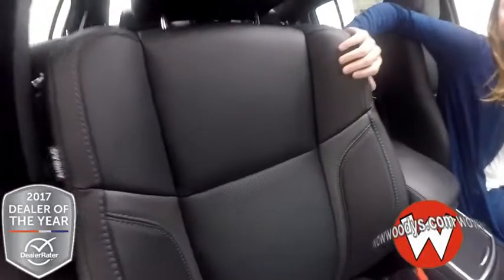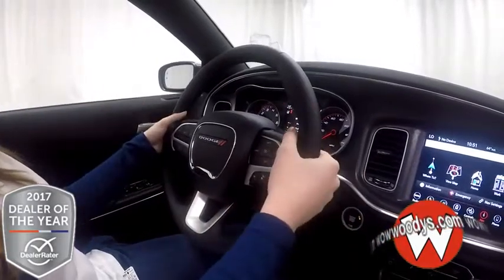2018 Dodge Charger SXT Plus Review | Video Walkaround | Used Cars and Trucks for sale at WowWoodys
2018 DODGE CHARGER Chillicothe, MO
Stock# 18CD72

Family Friendly! This 2018 Dodge Charger comes equipped with; 3.6L V6 Engine, Navigation, Sunroof, Leather Heated & Cooled Seats, top of the line Safety Options, and so much more! WHEELS: 20" X 8.0" PREMIUM PAINTED ALUMINUM, TRANSMISSION: 8-SPEED AUTOMATIC (845RE) (STD), TECHNOLOGY GROUP -inc: Lane Departure Warning Plus, Auto High Beam Headlamp Control, Power Tilt/Telescope Steering Column, Rain Sensitive Windshield Wipers, Advanced Brake Assist, Full Speed FWD Collision Warn Plus, Adaptive Cruise Control w/Stop, Blind Spot Memory/Power/Heat Mirror.Want a custom video? This vehicle's stock# is 18CD72-1228*Drive Your Dodge Charger SXT Plus in Luxury with These Packages*RADIO: UCONNECT 4C NAV W/8.4" DISPLAY, QUICK ORDER PACKAGE 29J -inc: Engine: 3.6L V6 24V VVT, Transmission: 8-Speed Automatic (845RE), Bi-Function HID Projector Head Lamps, Heated 2nd Row Seats, Sport Suspension, Blind Spot Memory/Power/Heat Mirror, Exterior Mirrors Courtesy Lamps, Heated Steering Wheel, Auto Dim Exterior Driver Mirror, Tires: P245/45R20 BSW AS Performance, Illuminated Rear Cupholders, Driver & Passenger Lower LED Lamps, Auto Adjust In Reverse Exterior Mirrors, Radio/Driver Seat/Mirrors Memory, Blind Spot & Cross Path Detection, Power Front Driver/Passenger Seats, Compact Spare Tire, Wheels: 20" x 8.0" Premium Painted Aluminum, Front Overhead LED Lighting, Security Alarm, POWER SUNROOF, GRANITE PEARLCOAT, ENGINE: 3.6L V6 24V VVT (STD), BLACK, NAPPA LEATHER SPORT SEAT -inc: Ventilated Front Seats, Leather Trim Seats, Power Driver/Passenger 4-Way Lumbar Adjust, Rear Seat Armrest w/Storage Cupholder, Wireless Streaming, Window Grid Antenna, Wheels w/Silver Accents, Voice Recorder, Vinyl Door Trim Insert, Valet Function, Uconnect w/Bluetooth Wireless Phone Connectivity, Trunk Rear Cargo Access.

. Fees, One Low Price & No Hassles on over 1,000 Cars, Trucks, SUVs & Minivans. Plus, Smart Warranties on Most!
~ With the largest, most diverse inventory in Middle America, you can view all makes in one location!
~ Flying in from out of state? We will pick you up at the airport! Call you friendly sales advisor for details. (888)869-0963.
~ Our award winning Finance Team works with over 25 lenders to get you the best rate and payment! Our ASE Certified Master Technicians Perform 125 Point Inspections on all certified vehicles on our 10AcreMegaLot!
~ Want to save time? Get your financing done before you arrive! Fill out our Secure Online Credit Approval form on our It's that simple!
~ Watch & read over 5,000 customer reviews on our Trading a vehicle? Awesome! Fill out our quick online KBB trade value form

Test drive this must-see, must-drive, must-own beauty today at Woodys Dodge Jeep Chrysler, 310 South Washington St, Chillicothe, MO 64601.